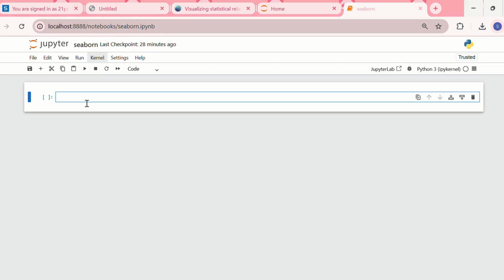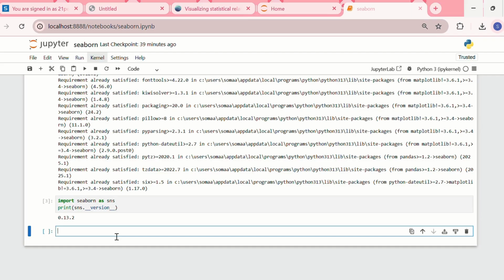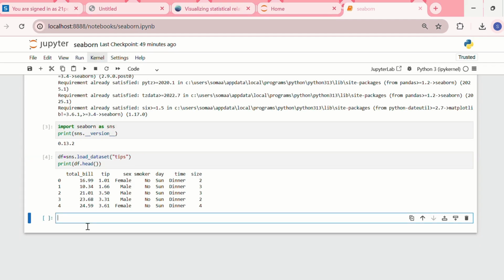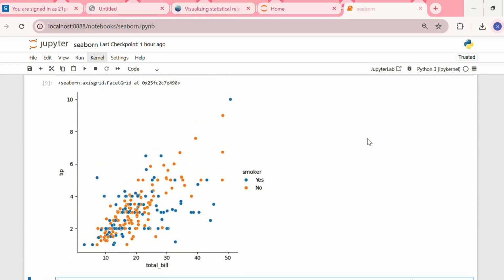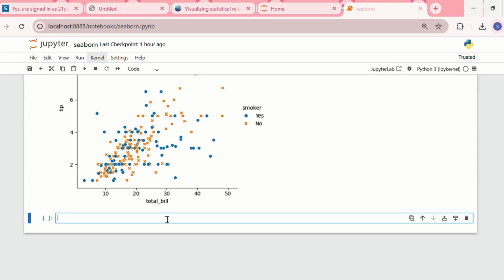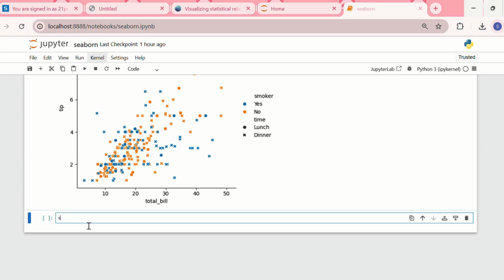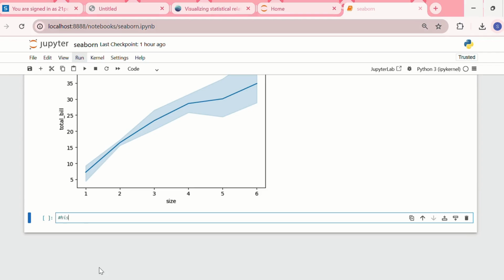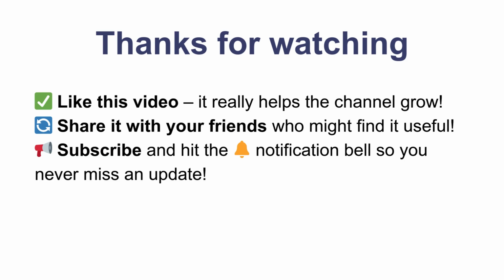How to Install and Use Seaborn in Jupyter Notebook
Want to create stunning **data visualizations** in **Jupyter Notebook**? 📊✨ **Seaborn** is a powerful Python library that makes statistical plotting **easier and more visually appealing** than Matplotlib alone. In this tutorial, we'll show you **how to install Seaborn in Jupyter Notebook** and create your first **beautiful plots!** 🚀

By the end of this tutorial, you'll know how to **install, import, and use Seaborn** to visualize datasets effectively.

✅ How to **install Seaborn using pip** in Jupyter Notebook
✅ How to verify if Seaborn is installed correctly
✅ How to create **beautiful visualizations** using Seaborn
✅ Fixing common **installation errors**
✅ How to load and visualize **datasets** using Seaborn

### **🚀 Step-by-Step Guide to Installing and Using Seaborn in Jupyter Notebook**

**1️⃣ Open Jupyter Notebook**
Launch Jupyter Notebook by running the following command in your terminal or command prompt:
```bash
jupyter notebook

**2️⃣ Install Seaborn Using pip in Jupyter Notebook**
In a new Jupyter Notebook cell, run:
```python
!pip install seaborn
🔹 This will install Seaborn along with its dependencies, including Matplotlib and NumPy.

If you're using **Anaconda**, install Seaborn with:
```python
!conda install seaborn -y

**3️⃣ Verify Seaborn Installation**
After installation, check if Seaborn is installed correctly by running:
```python
import seaborn as sns
print(sns.__version__)  # This will print the installed Seaborn version
✅ If no errors appear, Seaborn is installed successfully!

**4️⃣ Import Seaborn and Load a Sample Dataset**
Seaborn comes with built-in datasets. Let’s load one and display it:
```python
import matplotlib.pyplot as plt  # Matplotlib is needed for displaying plots

# Load a sample dataset
df = sns.load_dataset("tips")
print(df.head())  # Display the first few rows of the dataset

**5️⃣ Create Your First Seaborn Plot**
Let’s create a **scatter plot** to visualize the relationship between total bill and tip amount:
```python
sns.scatterplot(x="total_bill", y="tip", data=df)
plt.show()
✨ **Congratulations!** You’ve just created your first Seaborn visualization! 🎉

### 🔹 **More Seaborn Plot Examples**

📌 **Histogram (Distribution Plot):**
```python
sns.histplot(df["total_bill"], kde=True, bins=20)
plt.show()

📌 **Boxplot:**
```python
sns.boxplot(x="day", y="total_bill", data=df)
plt.show()

📌 **Pairplot (Multiple Relationships at Once):**
```python
sns.pairplot(df)
plt.show()

- **Error: "ModuleNotFoundError: No module named 'seaborn'"**
  🔹 Run the following command in a Jupyter Notebook cell:
  ```python
  !pip install seaborn

- **Plots Not Showing in Jupyter Notebook?**
  🔹 Add this magic command at the beginning of your notebook:
  ```python
  %matplotlib inline

- **Seaborn Not Installed in Virtual Environment?**
  🔹 If you're using a virtual environment, activate it and install Seaborn:
  ```bash
  source my_env/bin/activate  # Mac/Linux
  my_env\Scripts\activate  # Windows
  pip install seaborn